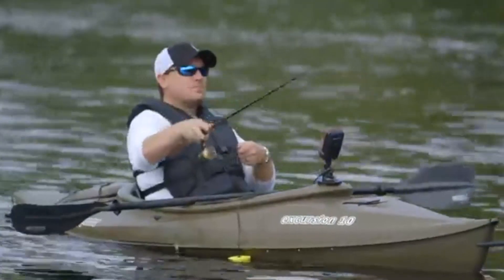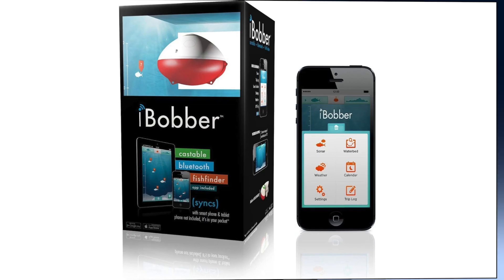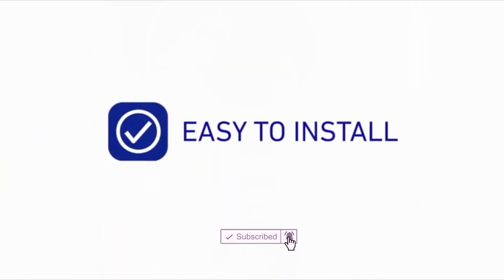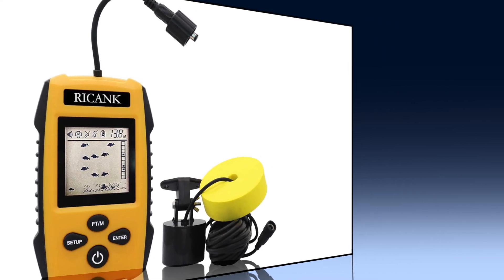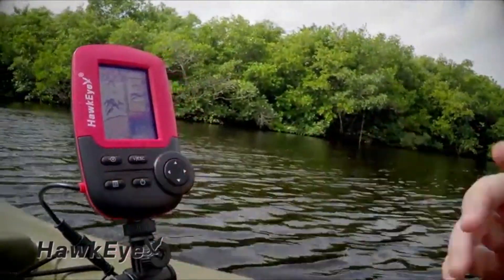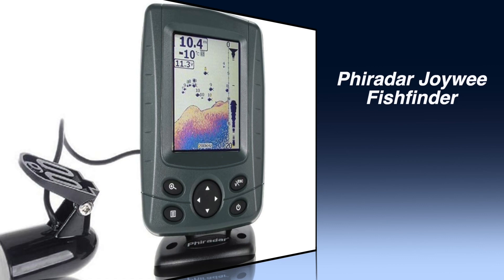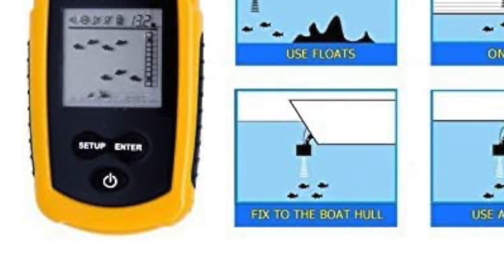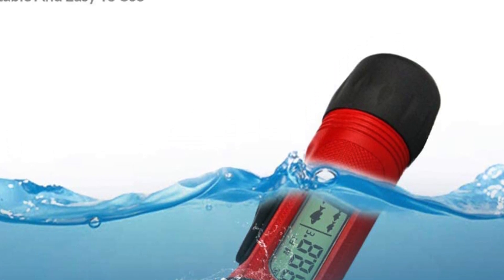The 10 Best Fish Finders Under $200 (2023 Buyer's Guide)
I’ve purchased a lot of fish finders over the years. I have very few in my arsenal that comes in under $200, but I have had one or two. They are becoming increasingly easy to find as the technology gets better and more affordable.

Fish finders aren’t known for being inexpensive. Usually, they cost hundreds of dollars, and some of the nicer models can even get into the thousands. However, you don’t always need to spend that much.

Many fishfinders these days come at a much cheaper price, giving anglers the opportunity to see the bottom of the lake or river without having to spend a mortgage payment on electronics.

0:00​​ - Introduction:  Best Fish Finder Under $200 2023

00:42 - 10. Garmin Striker 4 Transducer Fish Finder

01:53 - 9. ReelSonar Wireless Fish Finder

03:17 - 8.  Lowrance Hook 2 Fish Finder

04:17 - 7. Lucky Handheld Kayak Fish Finder

05:42 - 6. Ricank Handheld Fish Finder

07:04 - 5. HawkEye Fishtrax 1C Fish Finder

08:28 - 4. Venterior Rechargeable Fish Finder

09:19 - 3. Phiradar Joywee Fishfinder

10:46 - 2. Szxhf Sonar Transducer Fishfinder

12:08- 1. Ricank Depth Temperature Fishfinder